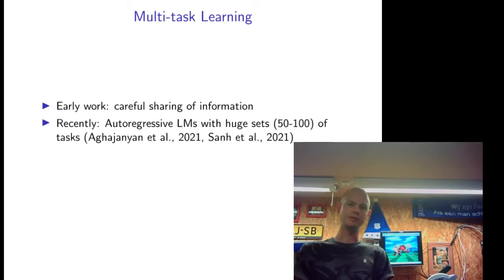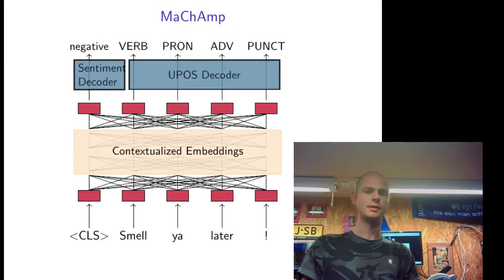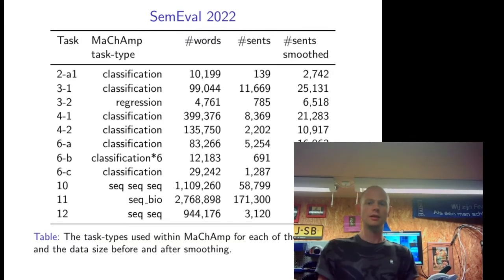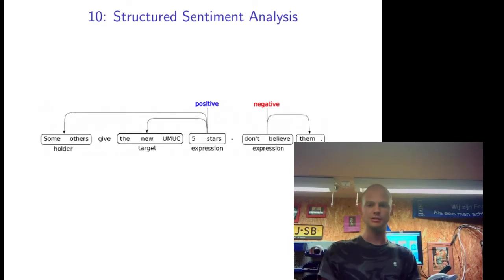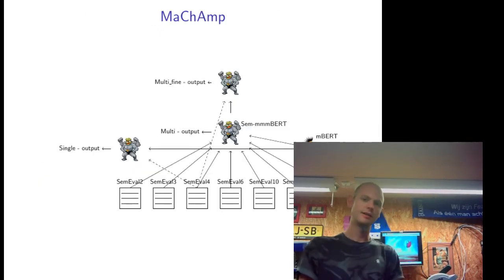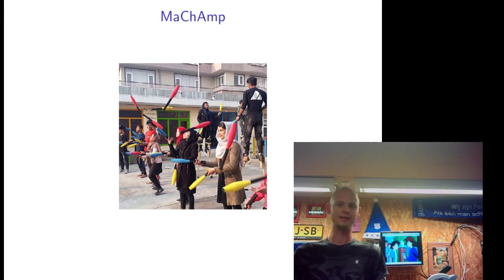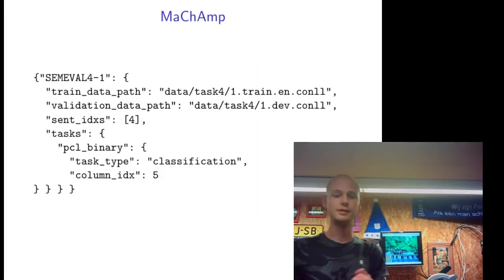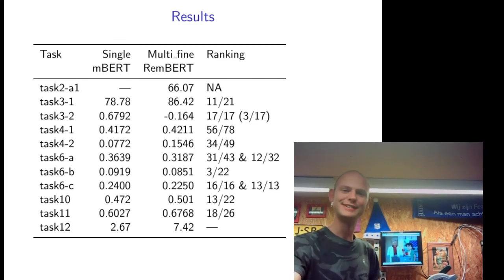MaChAmp at SemEval-2022 Multi-taskMulti-lingual Learning for a Pre-selected Set of Semantic Datasets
Previous work on multi-task learning in Natural Language Processing (NLP) often incorporated carefully selected tasks as well as carefully tuning of architectures to share information across tasks. Recently, it has shown that
for autoregressive language models, a multitask second pre-training step on a wide variety
of NLP tasks leads to a set of parameters that
more easily adapt for other NLP tasks. In this
paper, we examine whether a similar setup can
be used in autoencoder language models using
a restricted set of semantically oriented NLP
tasks, namely all SemEval 2022 tasks that are
annotated at the word, sentence or paragraph
level. We first evaluate a multi-task model
trained on all SemEval 2022 tasks that contain
annotation on the word, sentence or paragraph
level (7 tasks, 11 sub-tasks), and then evaluate whether re-finetuning the resulting model
for each task specificially leads to further improvements. Our results show that our monotask baseline, our multi-task model and our refinetuned multi-task model each outperform the
other models for a subset of the tasks. Overall,
huge gains can be observed by doing multi-task
learning: for three tasks we observe an error
reduction of more than 40%.